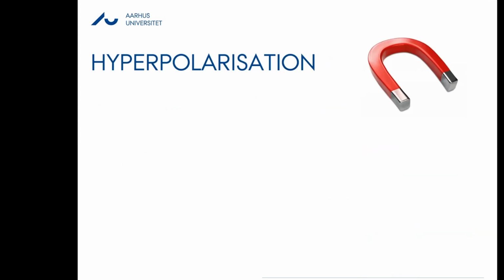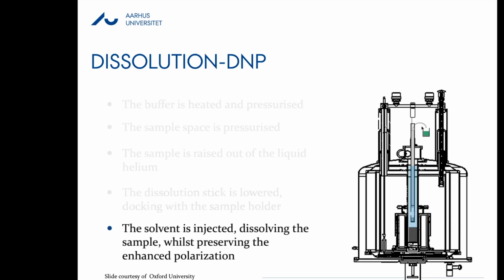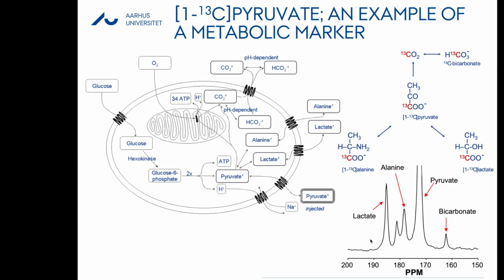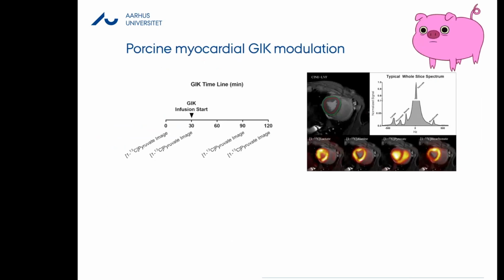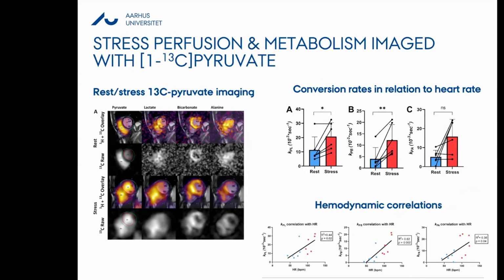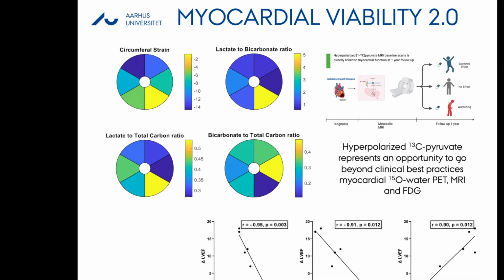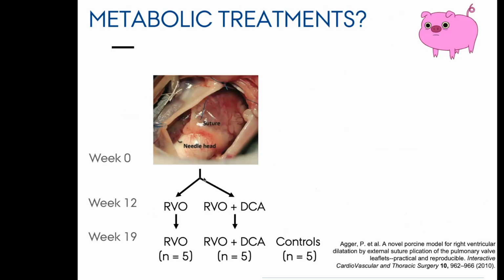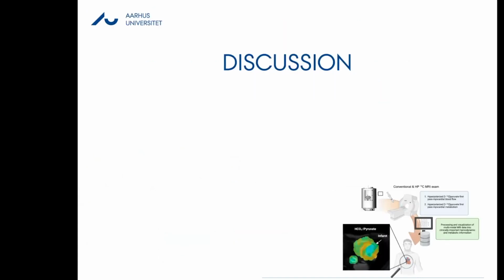KIS – Prof. Christoffer Laustsen – Metabolism in Heart Diseases: The Promise of Hyperpol. 13C MRI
Recording of the Kiel Imaging Seminar from 24/03/25
Dr. Med., Phd, Prof. Christoffer Laustsen, Department of Clinical Medicine - The MR Research Centre, Aarhus University, Aarhus, Denmark.

Abstract:
Hyperpolarized 13C magnetic resonance imaging (MRI) has emerged as a powerful metabolic imaging tool, offering real-time, non-invasive assessment of myocardial metabolism. Hyperpolarization via dissolution dynamic nuclear polarization (d-DNP) enhances the MR signal of 13C-labeled substrates by more than four orders of magnitude, enabling in vivo detection of metabolic fluxes that were previously inaccessible. Among the most widely studied probes, hyperpolarized [1-13C]pyruvate provides direct insights into myocardial energy metabolism by quantifying pyruvate conversion to lactate and bicarbonate. Recent clinical studies have demonstrated the feasibility of hyperpolarized 13C MRI for detecting metabolic alterations in heart failure, ischemic heart disease, and diabetic cardiomyopathy. Altered pyruvate metabolism, characterized by increased lactate production and reduced pyruvate oxidation, correlates with left ventricular dysfunction and may serve as a biomarker for disease progression and treatment response. This talk will review our latest studies applying hyperpolarized 13C MRI in cardiovascular disease, highlighting its role in metabolic phenotyping, risk stratification, and therapeutic monitoring. Future directions for widespread clinical adoption will be discussed.

• Joergensen et al. 2024. Hyperpolarized [1-13C]pyruvate cardiovascular magnetic resonance imaging identifies metabolic phenotypes in
patients with heart failure. J Cardiovasc Magn Reson. 2024 Winter;26(2):101095.
• Joergensen, Steen Hylgaard, et al. 2022. "Detection of increased pyruvate dehydrogenase flux in the human heart during adenosine
stress test using hyperpolarized [1-13C] pyruvate cardiovascular magnetic resonance imaging." Journal of Cardiovascular Magnetic
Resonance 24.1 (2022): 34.